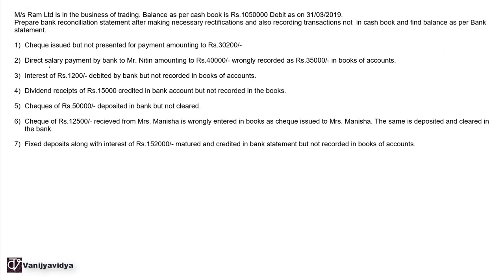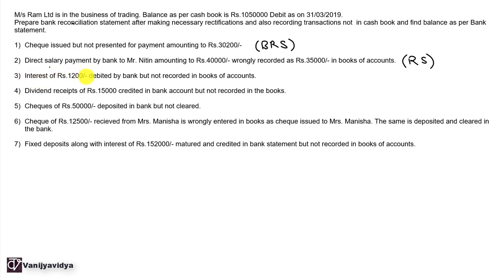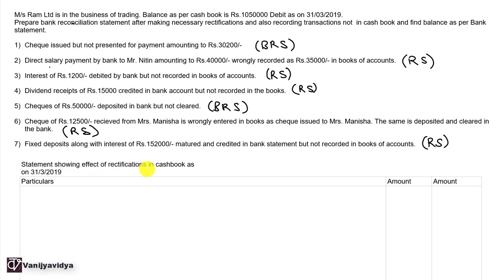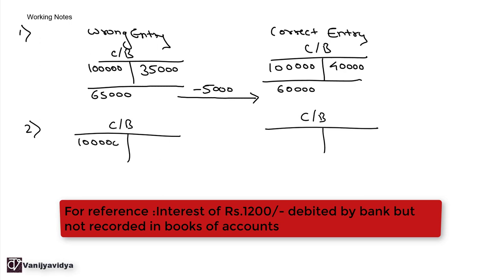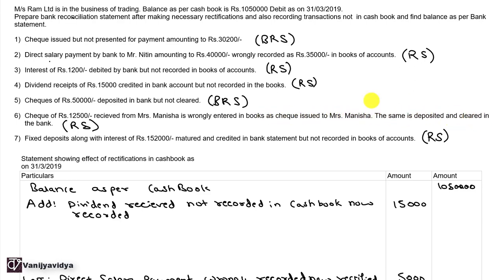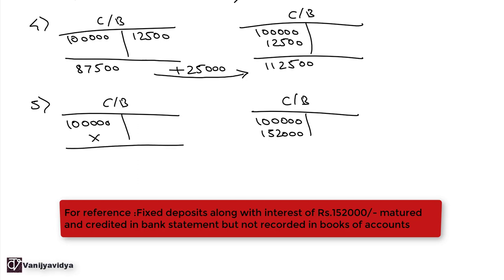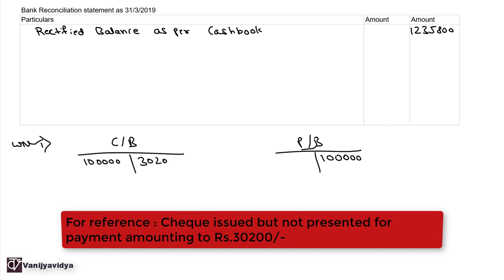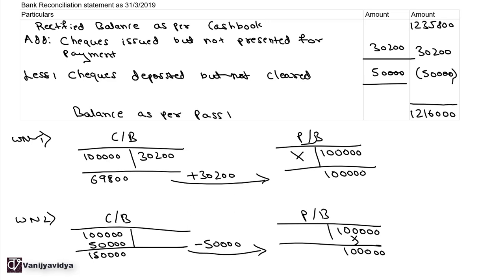BRS Example 5 CB to PB after rectifications